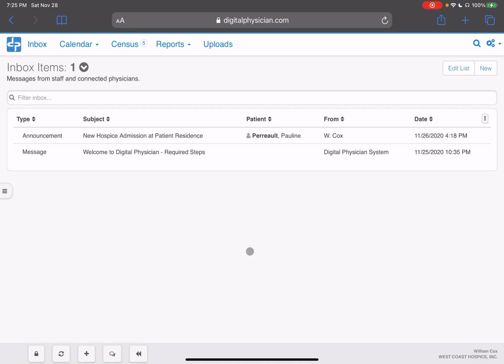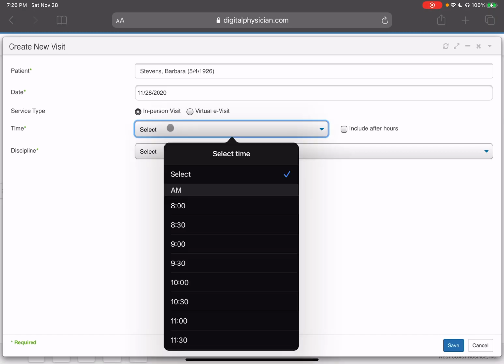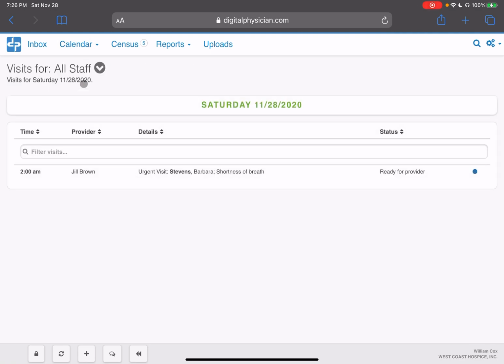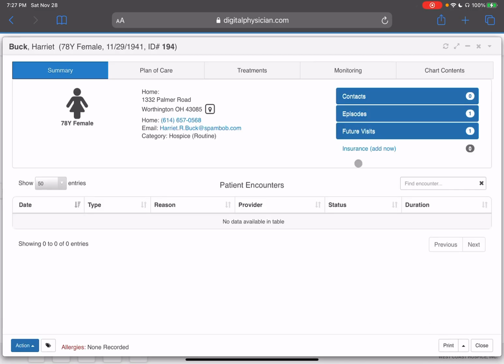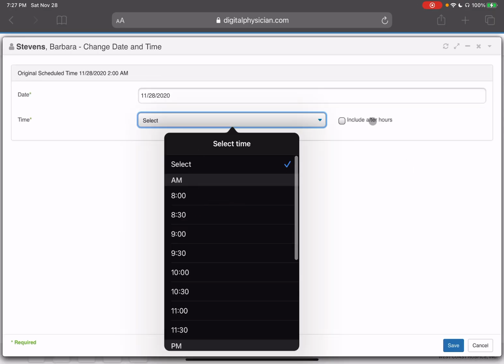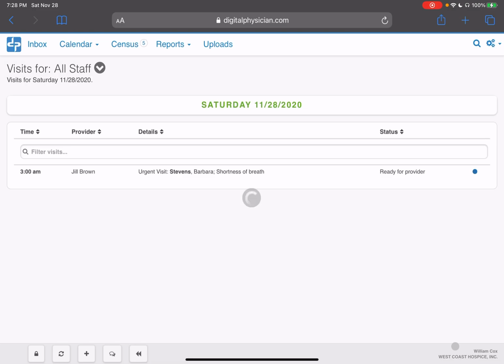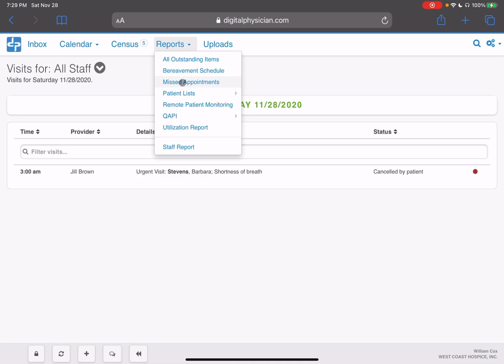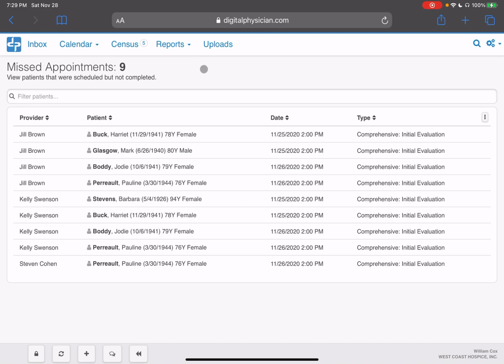Schedule a Visit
How to create an appointment or visit with the Hospice EHR.